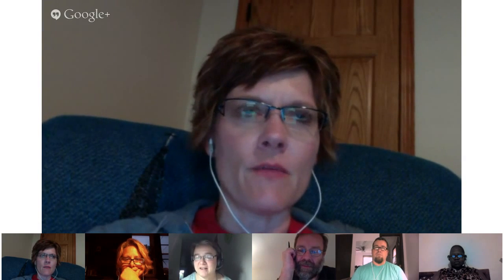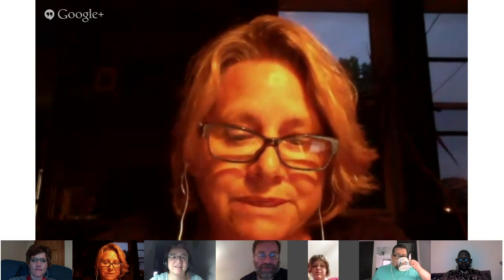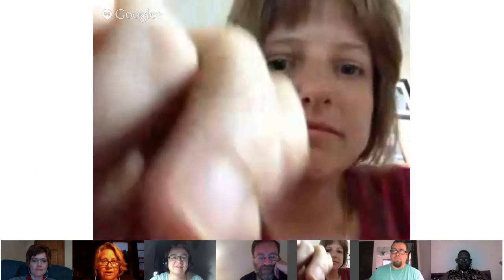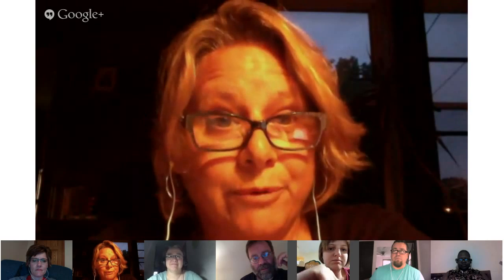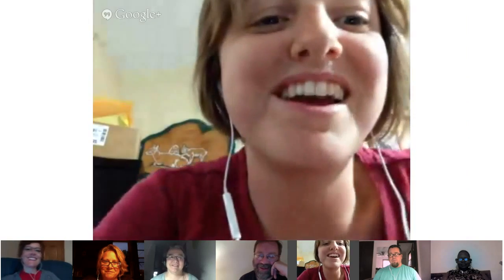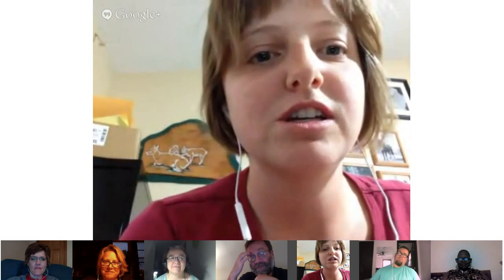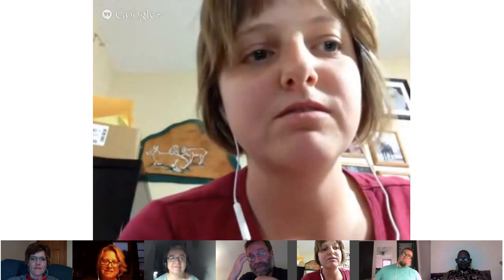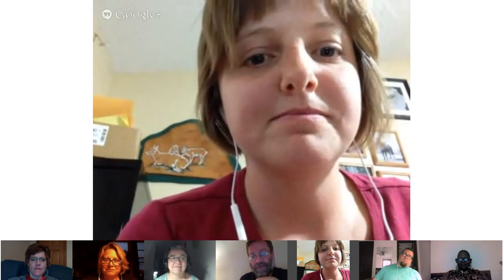TTT#359 Dakota Writing Project Digital Sandbox